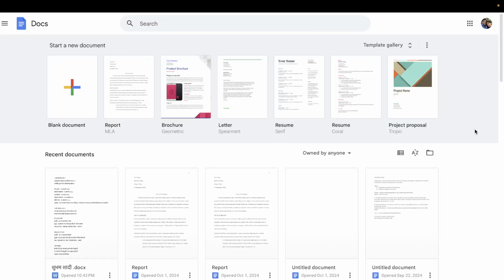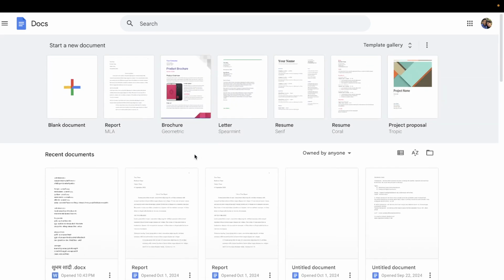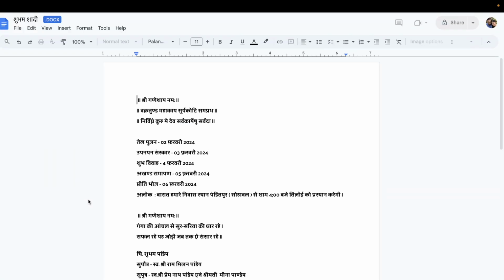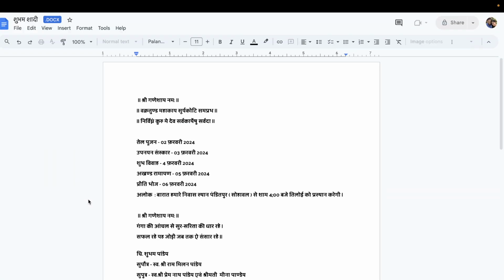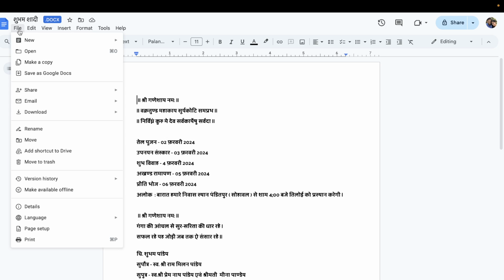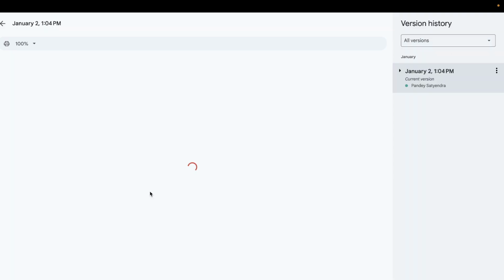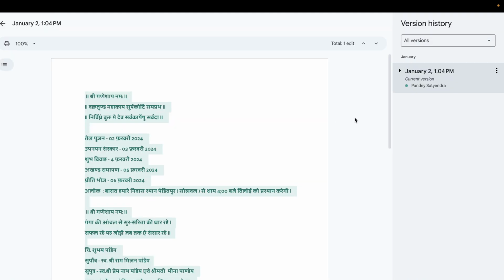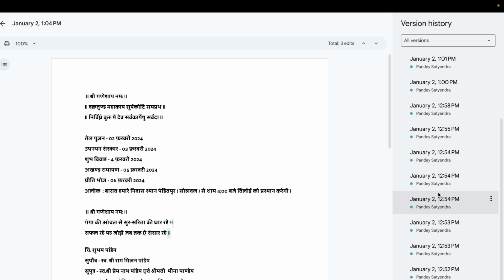How To See Edit History In Google Docs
googledocs Learn how to see edit history of google docs and to restore it. You can see it datewise and timewise history of google document.